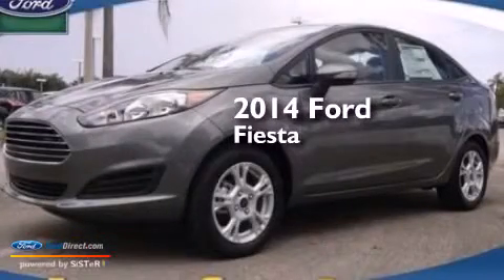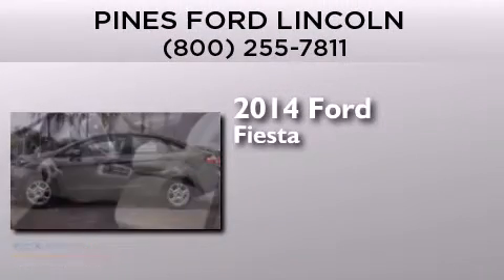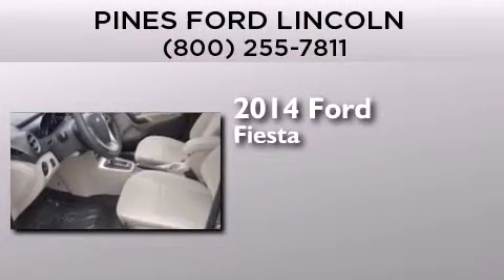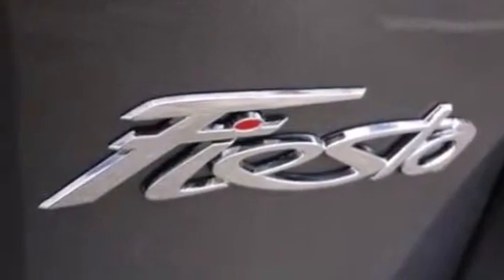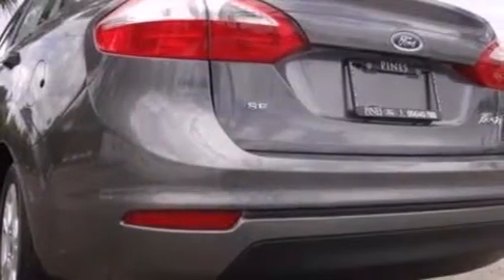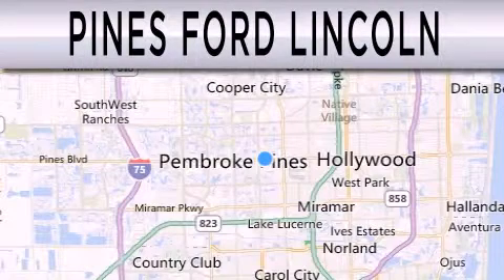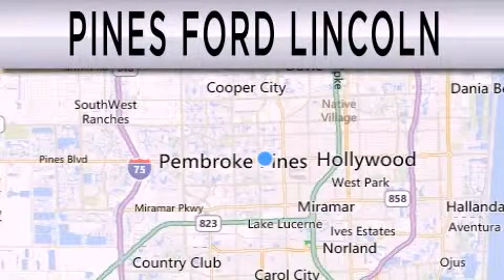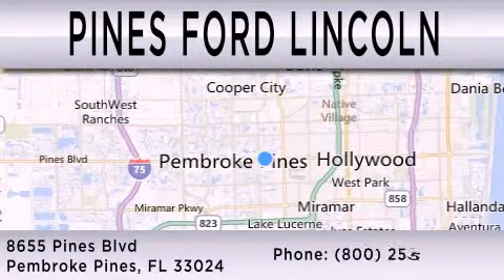2014 FORD FIESTA Pembroke Pines FL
We have been honored to serve the Pembroke Pines FL area , we promise that your experience at our dealership will exceed your expectations ! Year : 2014 Make : FORD Model : FIESTA Engine : 1.6L I4 16V MPFI DOHC Trans . : AUTOMATIC Exterior : STORM GRAY Miles : 10 Interior : MEDIUM LIGHT STONE Stock : EM110297 Pines Ford Lincoln Pines Boulevard Pembroke Pines , FL 33024